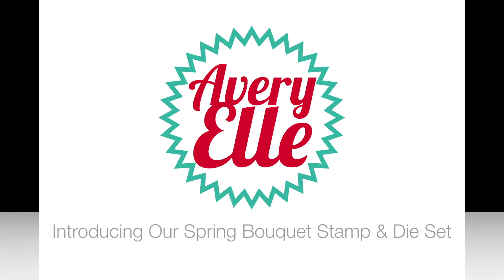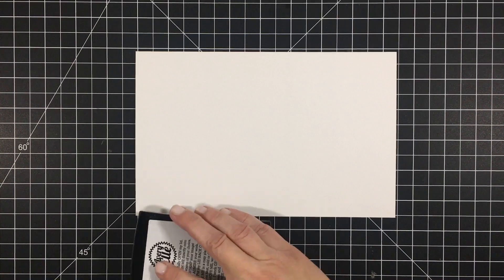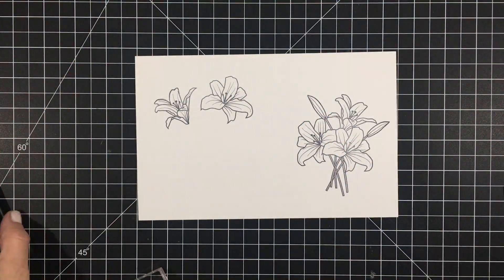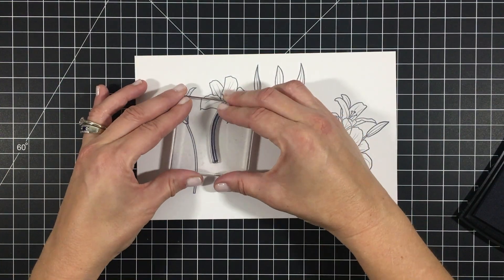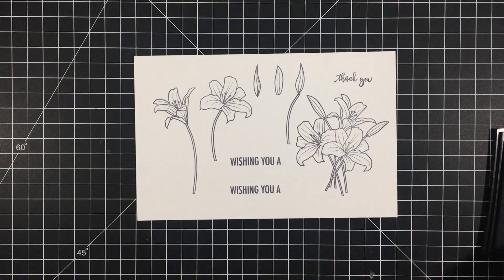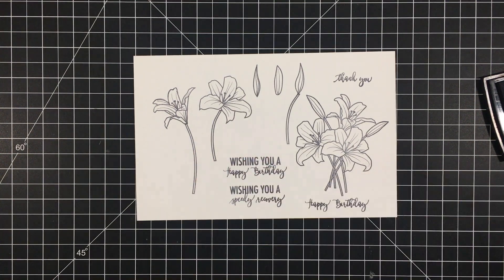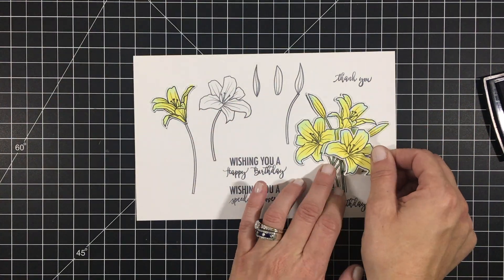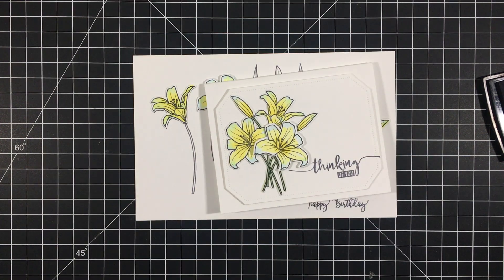Introducing Avery Elle Spring Bouquet Stamp & Die Set